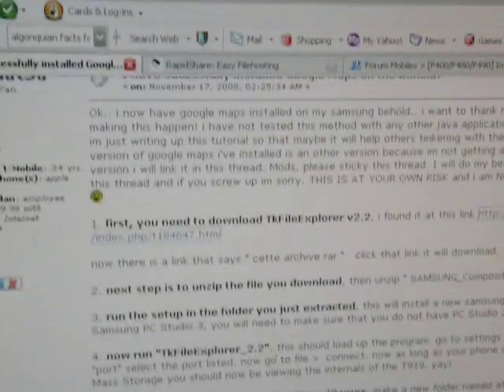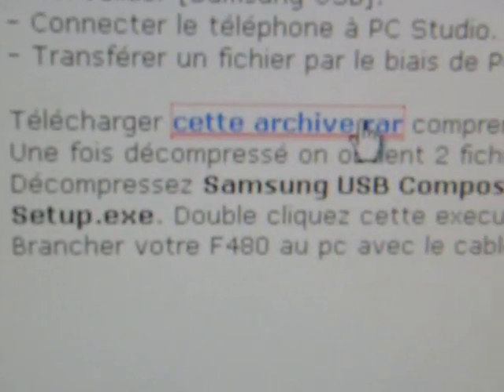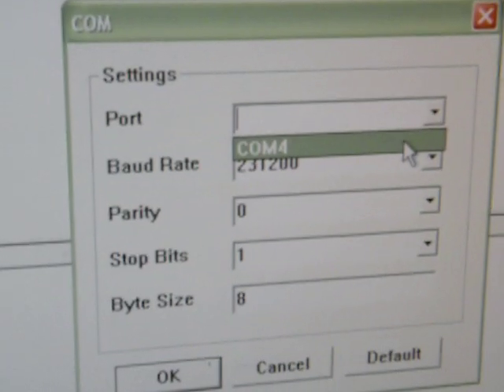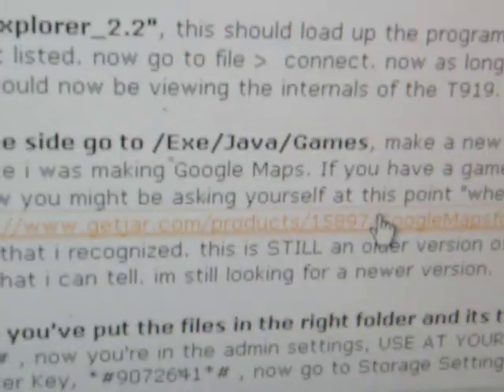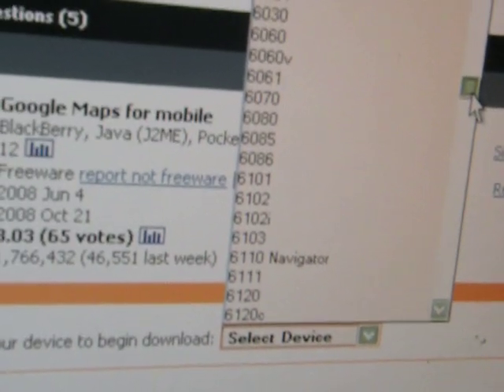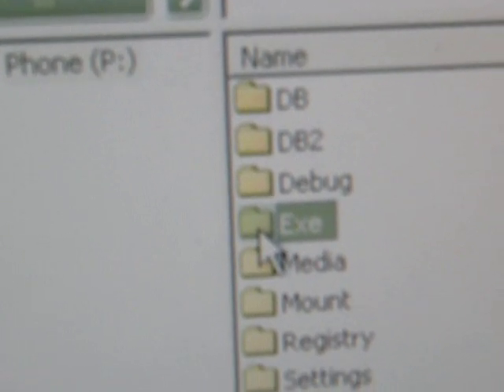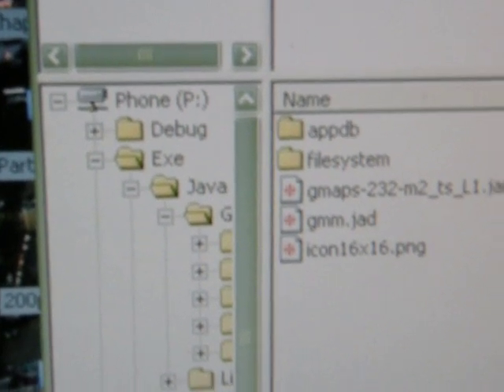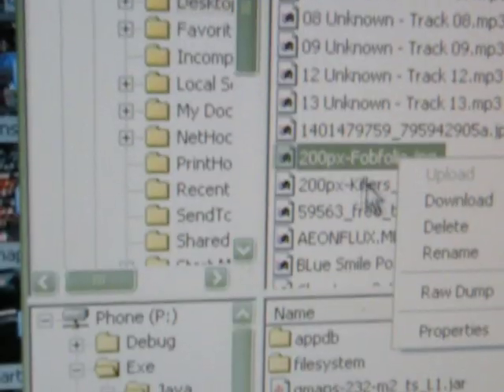Samsung Behold Google Maps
1. first, you need to download TkFileExplorer v2.2, i found it at this

now there is a link that says " cette archive rar "   click that link it will download.

2. next step is to unzip the file you download, then unzip " SAMSUNG_Composite_USB_Driver_4_34_WHQL "

3. now on the phone side go to /Exe/Java/Games, make a new folder named after whatever you are planning on installing. for instance i was making Google Maps. If you have a game you've downloaded put the .Jar/.Jad files in the folder you made. now you might be asking yourself at this point "where can i get the .Jar/.Jad files for Google Maps?" follow this i chose " Samsung F490 " as it was the closest model listed that i recognized. this is STILL an older version of Google Maps and does not support GPS or Touchscreen from what i can tell. im still looking for a newer version.

4. now at this step you've put the files in the right folder and its time to install the program, from the dial pad type : *#6984125*# , now you're in the admin settings, USE AT YOUR OWN RISK. go to Internals, now you're prompted for a Master Key, *#9072641*# , now go to Storage Settings and Update Java Db.